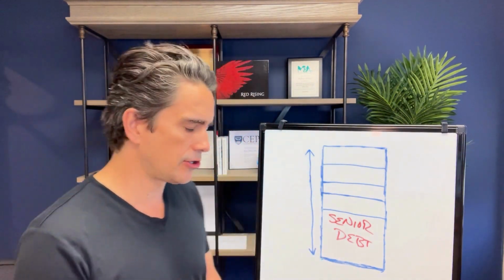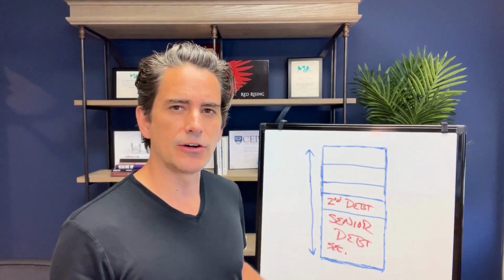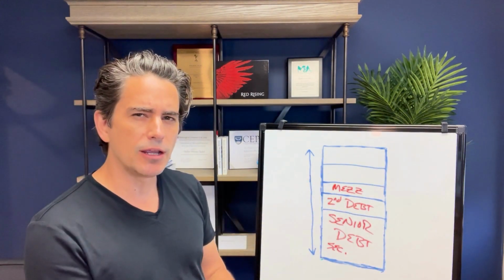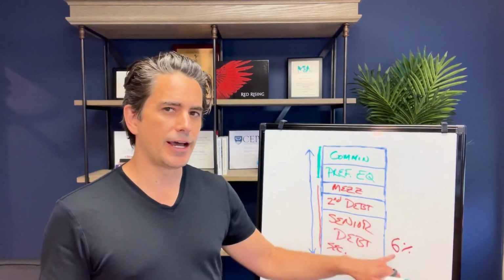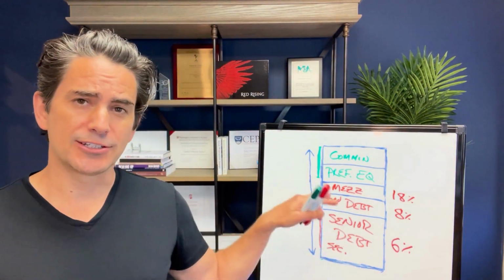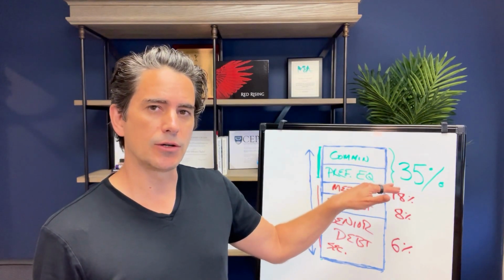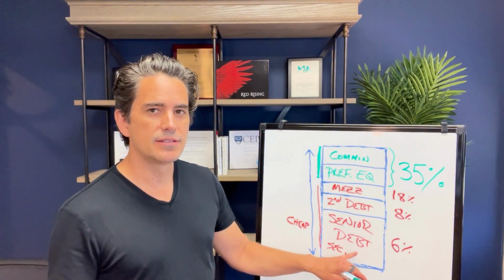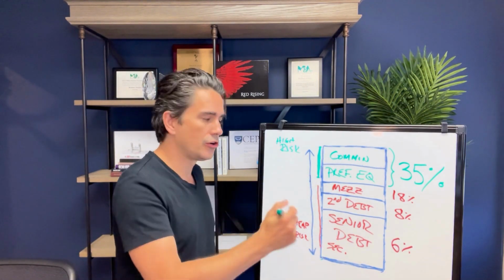Understanding the Capital Stack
Money in entrepreneurship can be very confusing. When do I go out and get investors? When do I just walk into a bank? How do I start to think about all these different kinds of money and the different costs, associated with those kinds of money?

In order to understand the Capital Stack you need to know the concept of Debt and Equity and the cost associated with each of these types.
- Senior Debt
- Sub-Ordinated Debt
- Mezzanine Debt
- Preferred Equity
- Common Stock Equity

If you want to have a big impact, your business needs to be sustainable and you're going to have a high financial return.

Timestamps:
0:00 Intro
0:50 Senior Debt
1:48 Sub-Ordinated Debt
2:15 Mezzanine Debt
2:56 Preferred Equity
3:23 Common Stock Equity
3:38 The Cost Associated with Types of Capital
6:35 The Trick about Debts (Senior Debt)
8:59 Understanding the Concept of Equity and Debt

Join us and accelerate your acquisition with our “do-it-with-you” buy-side advisory service. Our collaborative approach blends graduate-level instruction with hands-on buy-side consulting. Together we will master the skills needed to identify, evaluate, and acquire the right business for you.

Walker is a serial acquisition entrepreneur, bestselling author, and M&A advisor. He acquired seven companies over ten years and co-founded several startups. His bestselling book, Buy Then Build: How Acquisition Entrepreneurs Outsmart the Startup Game, released to critical acclaim including being recognized by Forbes as “one of the top 7 books all entrepreneurs must read,” and is currently being used in many universities. The Acquisition Lab, offers buy-side M&A services for first-time financial buyers in a do-it-with-you service, providing information, coaching, tools, and community.